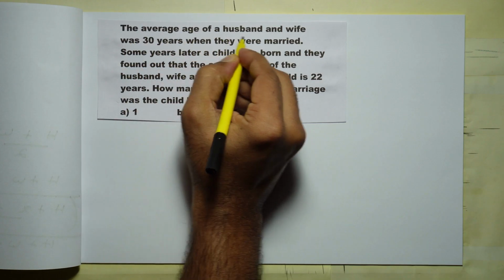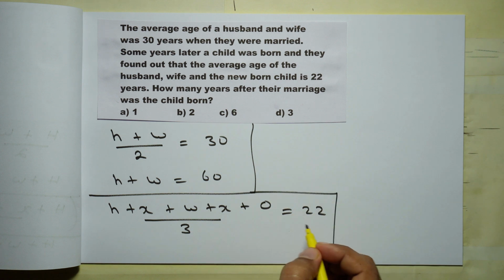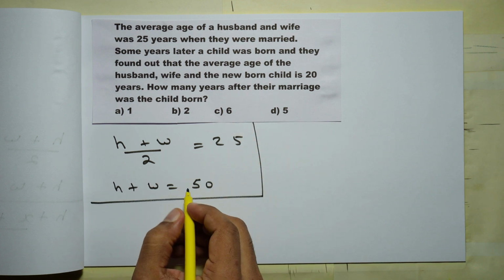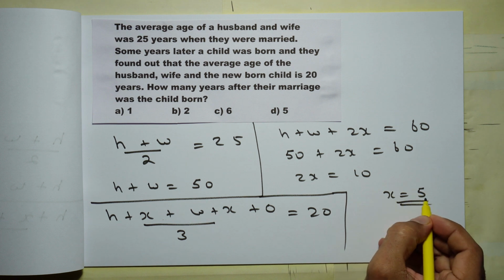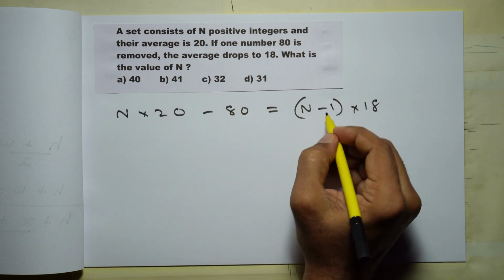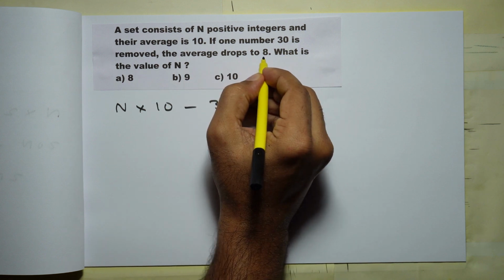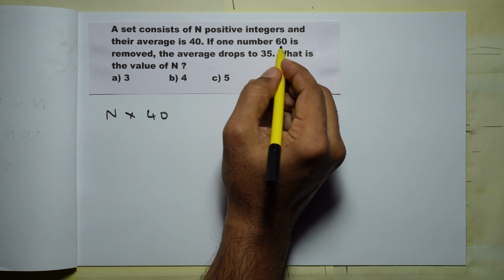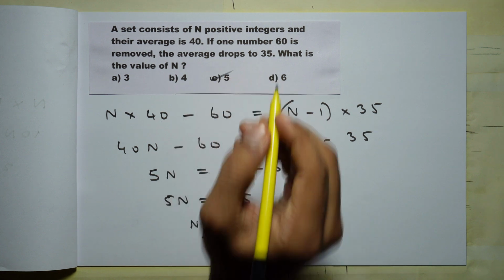Averages : 16 to 20